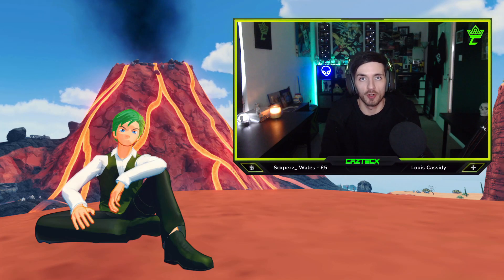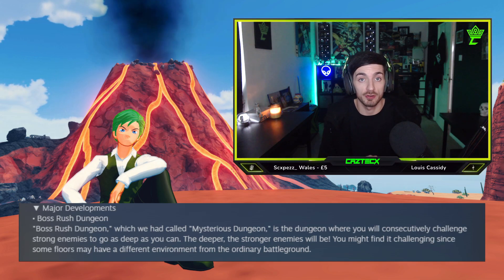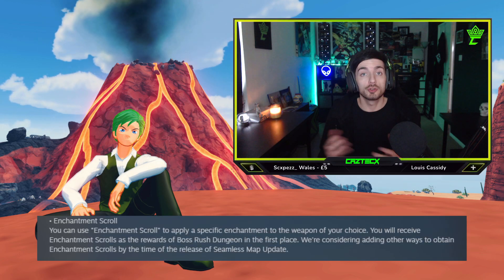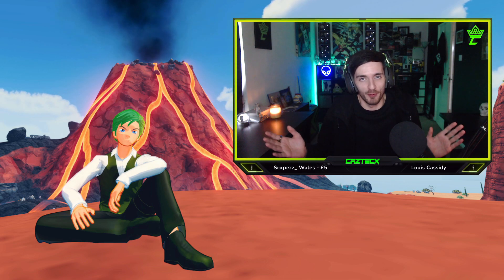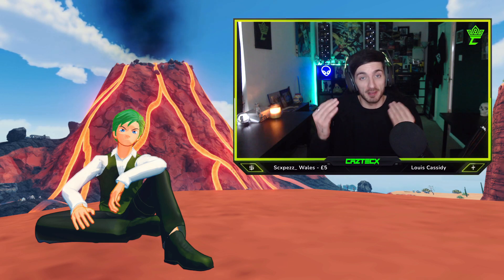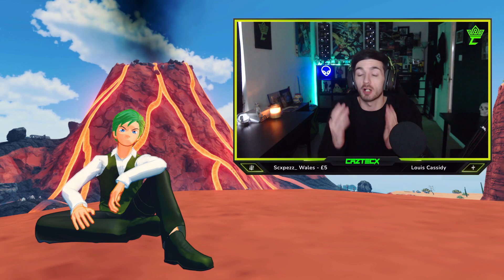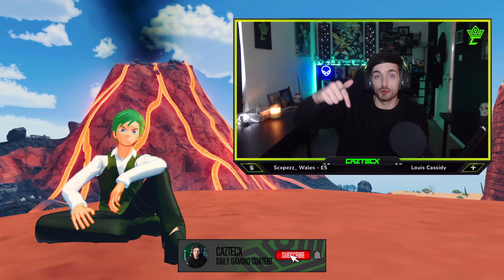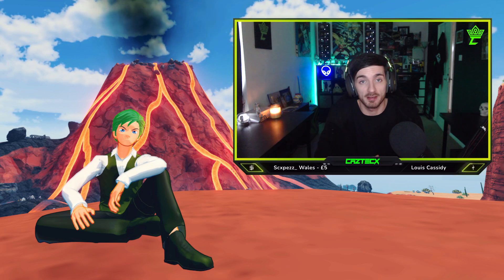New Craftopia Content Announced! | Seamless Map News! | Craftopia February Status Report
Yooooo! Pocketpair have finally announced some New content! and i am super excited! Portals, Enchantment Scrolls, Dungeons and more!